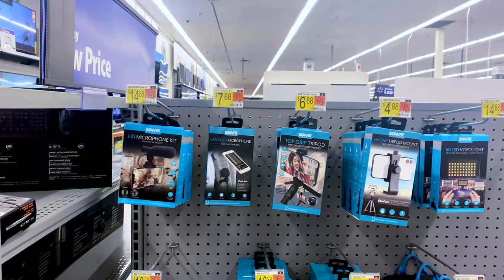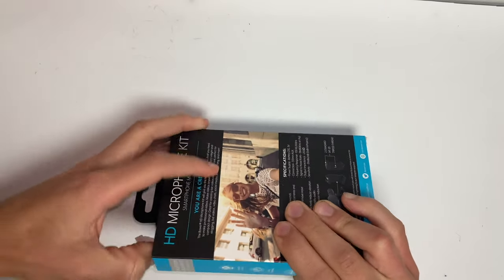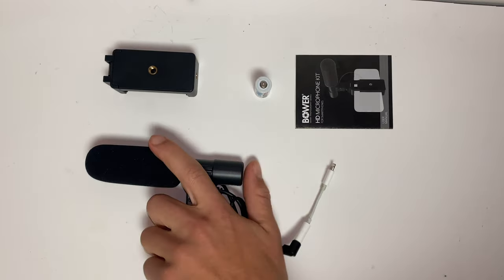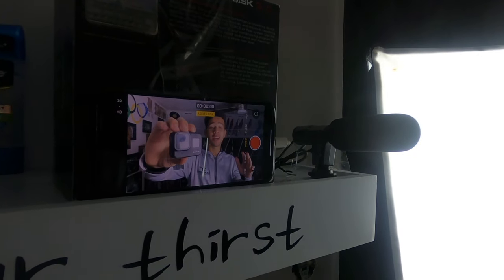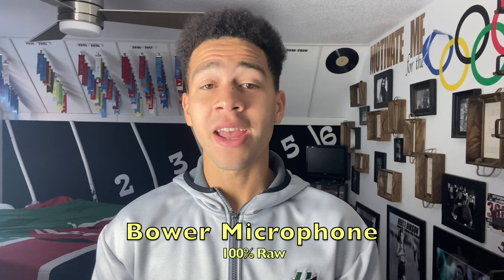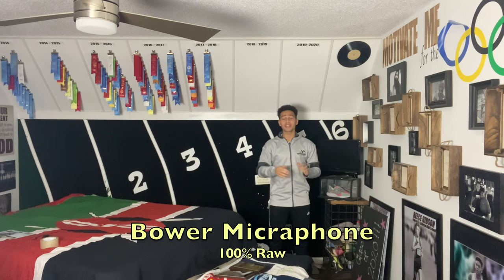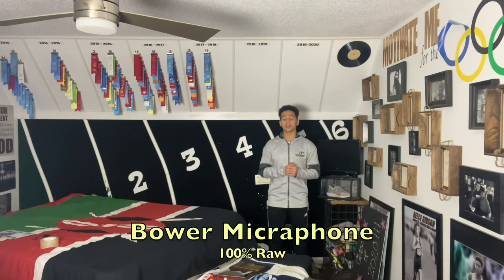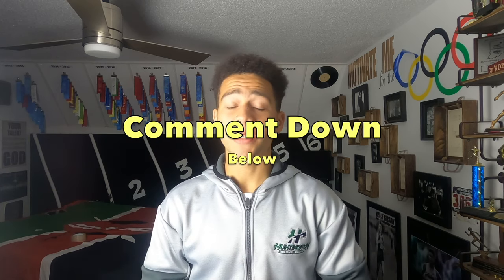$14 Walmart Microphone Is INSANE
Decided to get a cheap microphone and make a test video for you guys. Since I didn't tell you guys what I thought in the video I might as well do it here. I thought the mic worked very well from 10 feet back not so much for the closer distances. It was a little better the sound was a small % louder on the audio track and it overall had a more crystal clear sound to it.